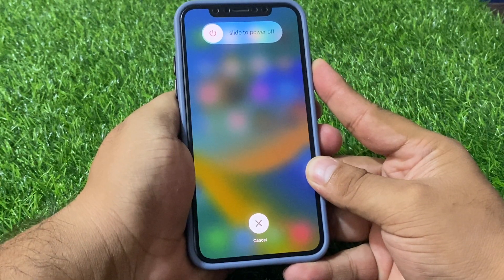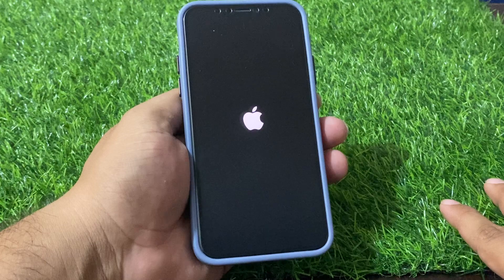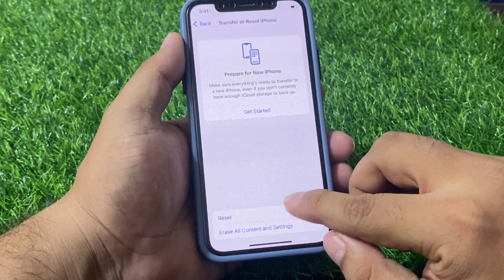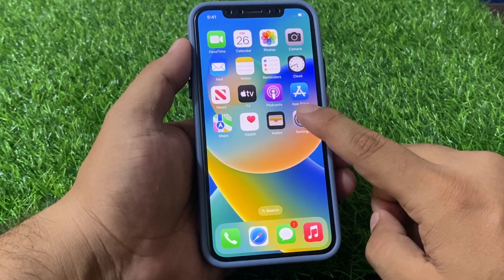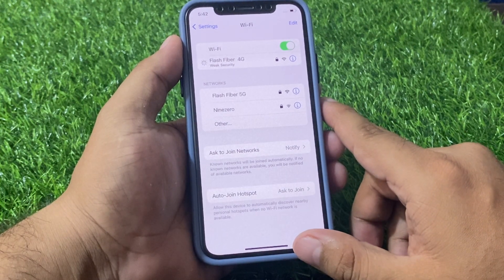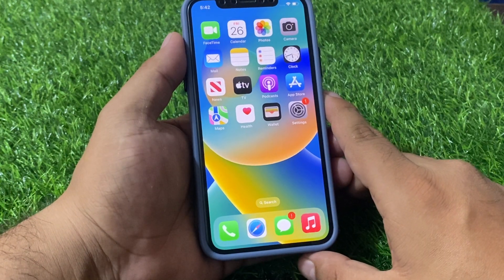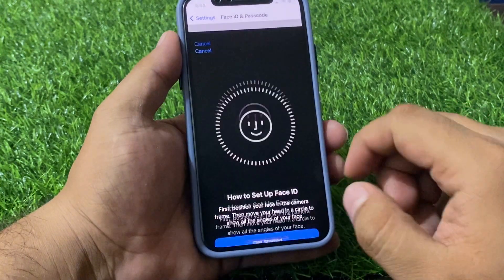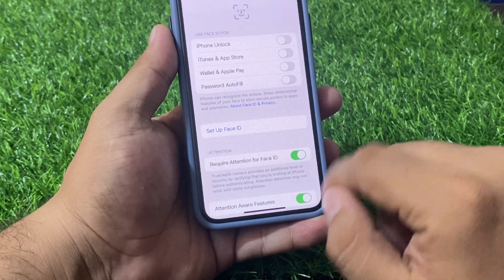Face-iD Is Not Working On iPhone After IOS 16.5 Update ! How To Fix Face iD Not Available On iPhone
Face-iD Is Not Working On iPhone After IOS 16.5 Update ! How To Fix Face iD Issues On iPhone